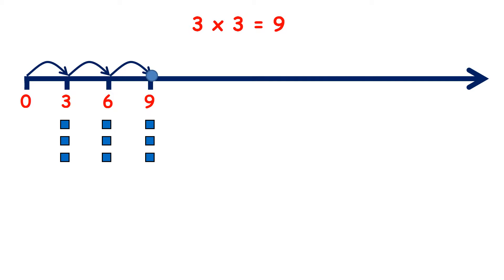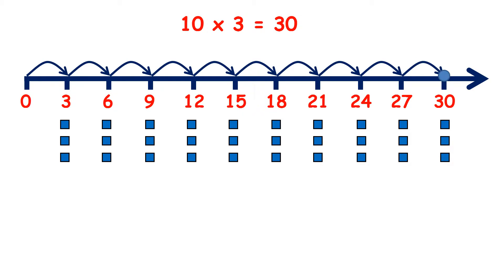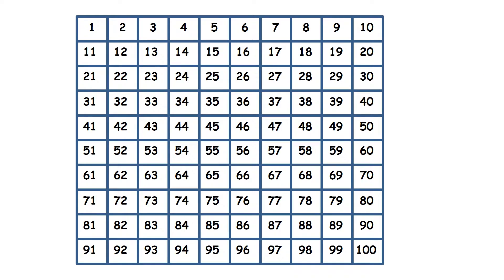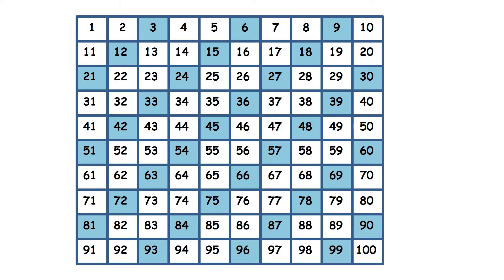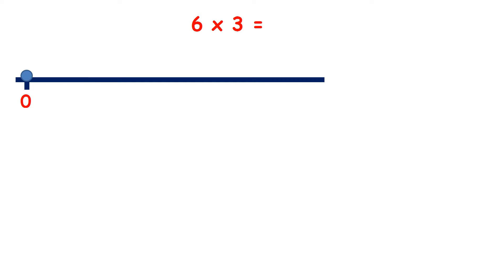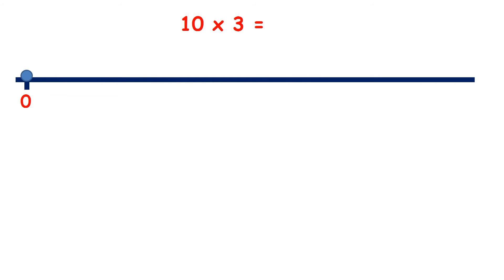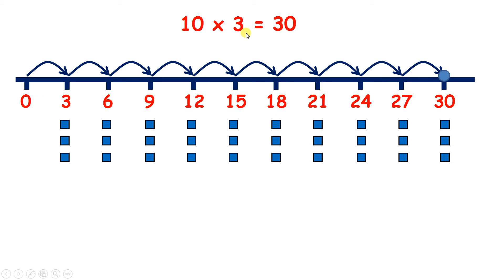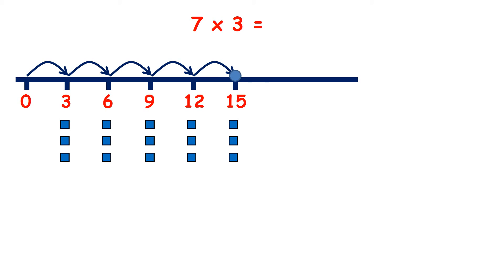Recall the 3x table